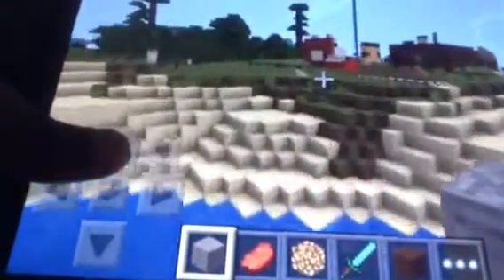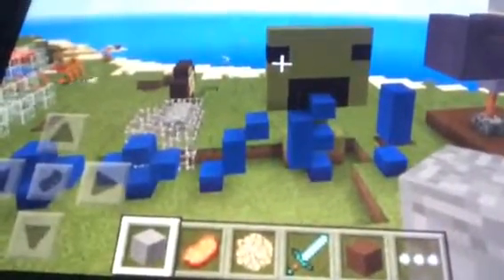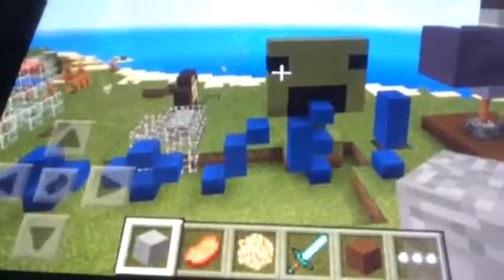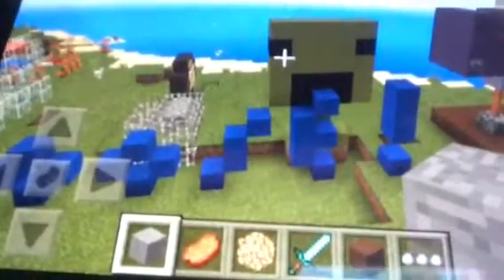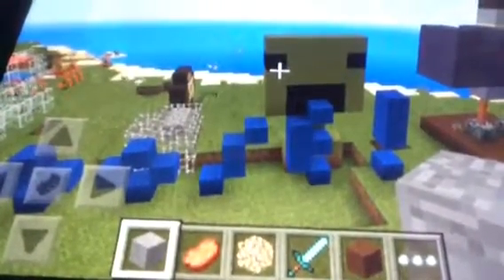Minecraft pe ep1